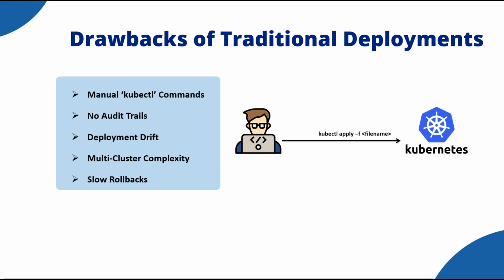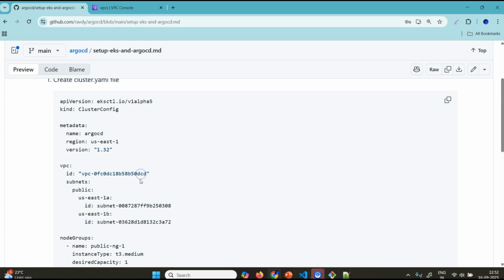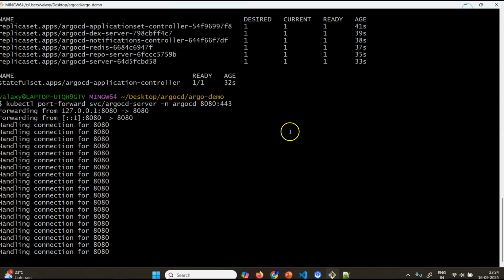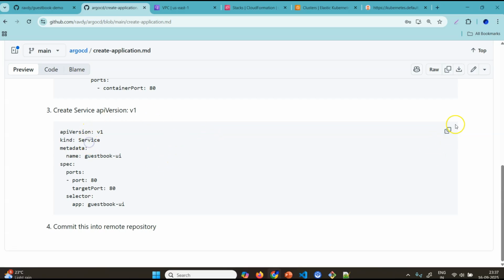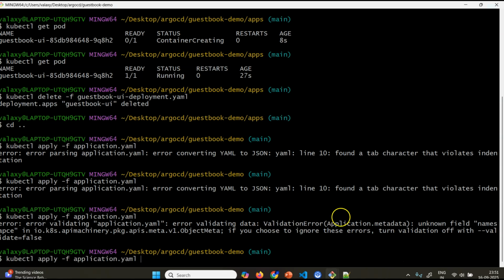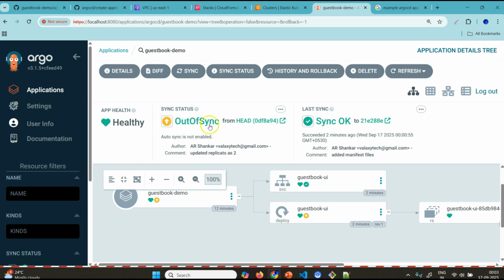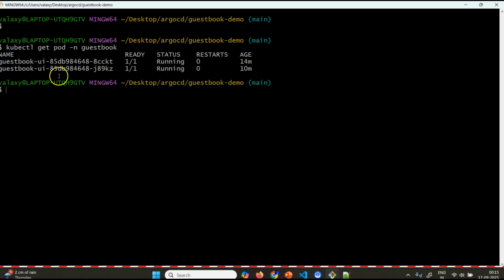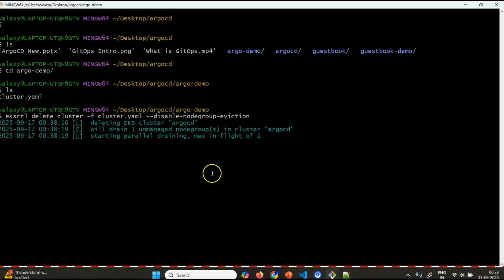ArgoCD Tutorial: From Zero to Deployment in 1 Hour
This video introduces Argo CD, a powerful GitOps tool, and explains the problems it solves, particularly the drawbacks of traditional manual deployments. We delve into how Argo CD enables effective deployment strategies by leveraging GitOps principles, promoting automation and streamlined operations. This guide is essential for understanding how GitOps argocd can enhance your ci cd pipeline.

To follow along with this course, please use below repo document.
Please feel free to command if any resources are missing.
For ArgoCD Workshop connect Valaxy Technologies on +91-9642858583